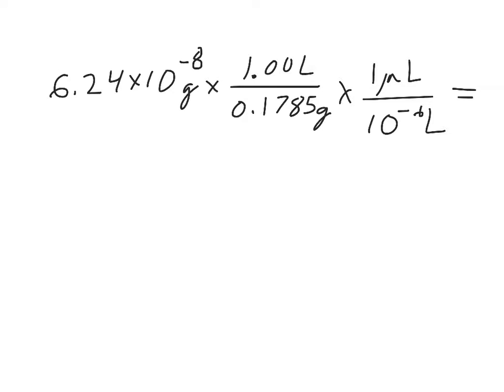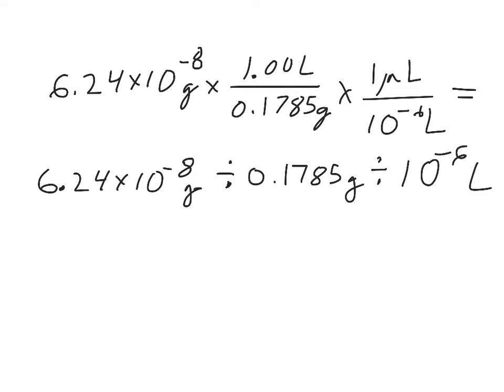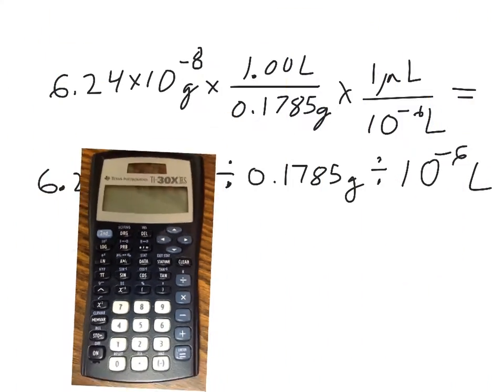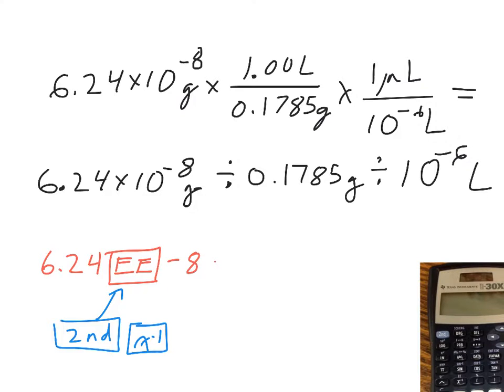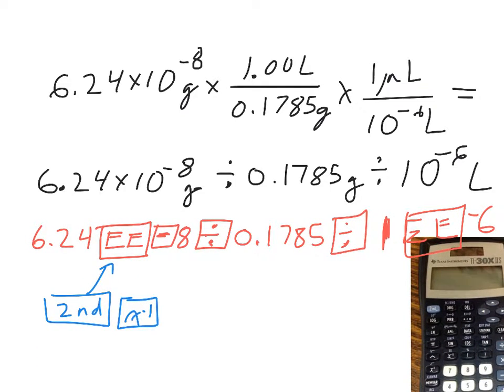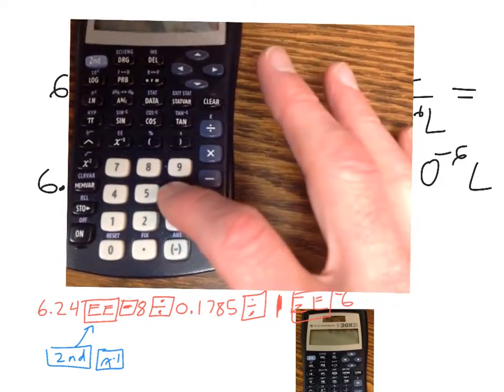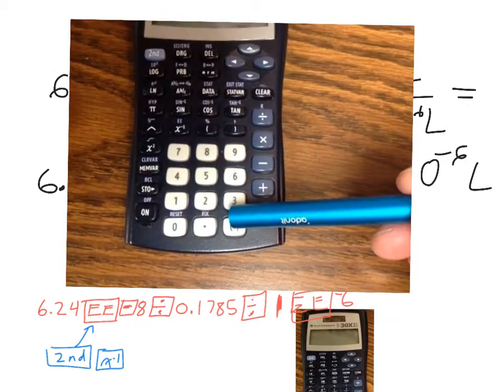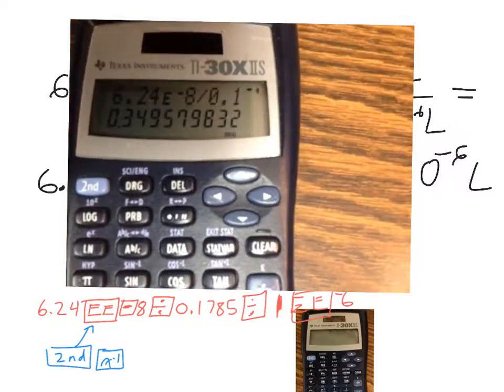TI-30X IIS Scientific Calculator Scientific Notation and the EE Button